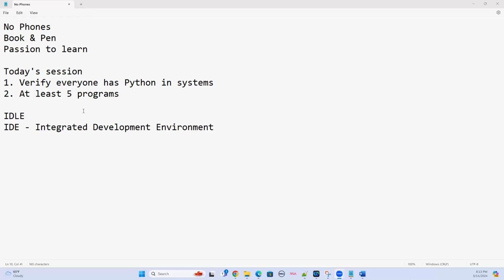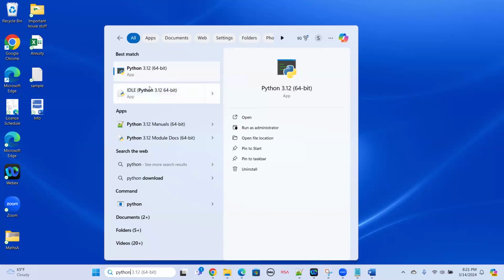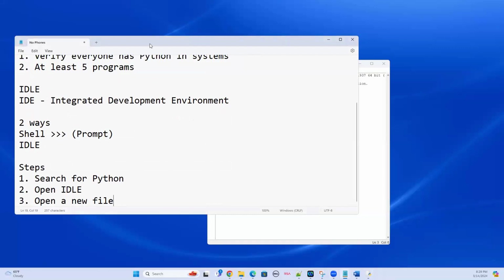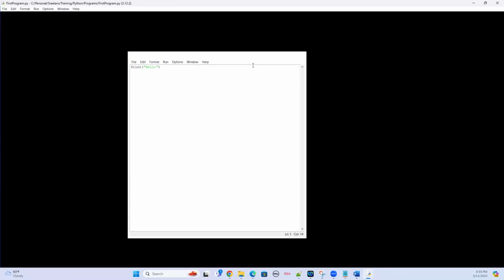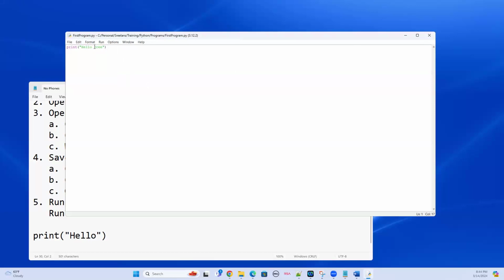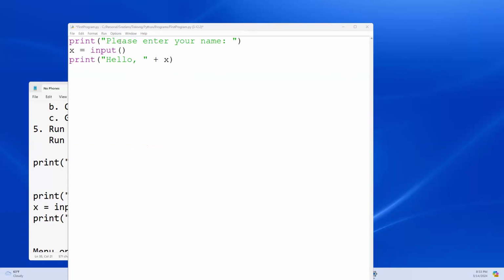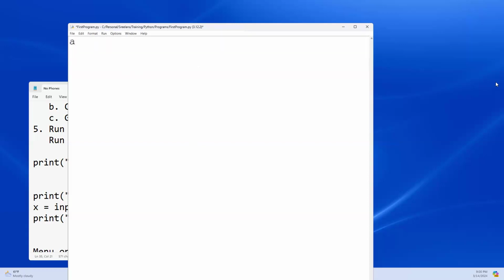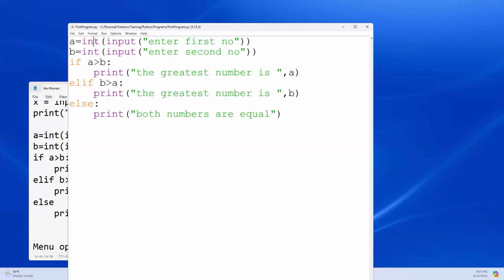Python Programming Introduction 14Mar2024